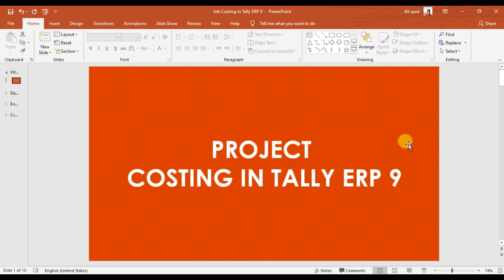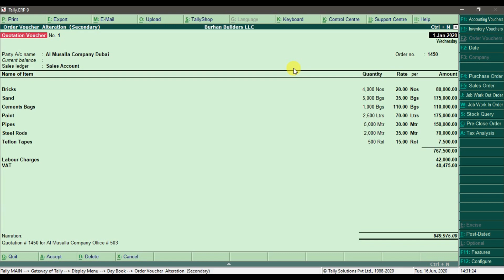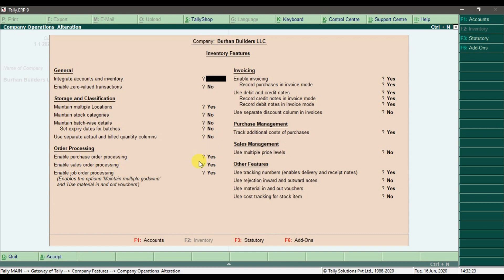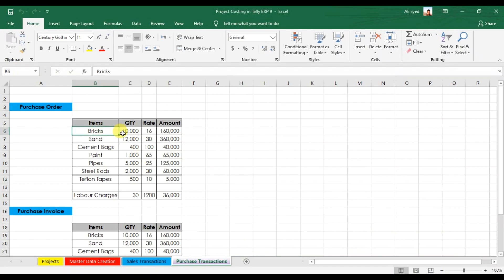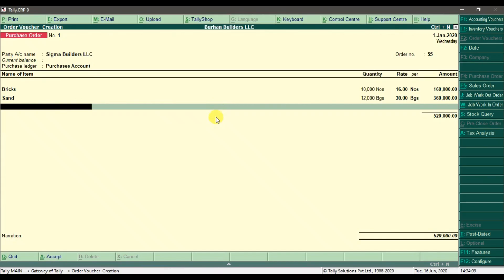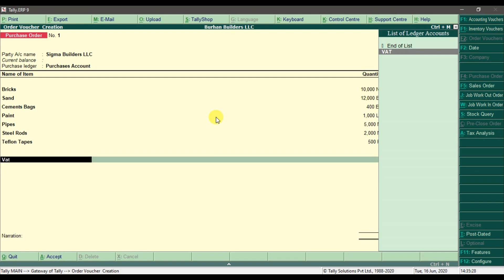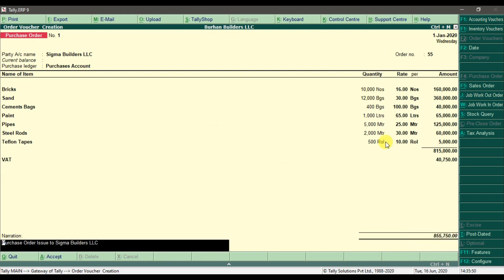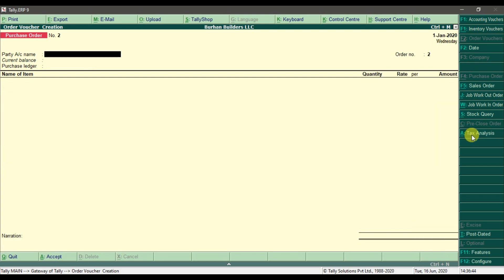Project Costing in Tally ERP 9 - Issue Purchase Order to Supplier Part 6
In this video, we discuss how to issue Purchase Order /LPO to Supplier  in Tally ERP 9

Training Topics
1. Introduction to Tally ERP 9.
2. Basic Navigation of Tally ERP 9.
3. Company Creation.
4. Chart of Accounts.
5. General Ledger Accounting.
6. Inventory Management in Tally ERP 9.
7. Accounts Payable Accounting.
8. Accounts Receivable Accounting.
9. Value Added Tax (VAT)
10. Payroll Accounting.
11. Job Order Costing.
12. Multiple Currencies.
13. Banking in Tally ERP 9.
14. Financial Period Closing in Tally ERP 9.
15. Reports in Tally ERP 9.

LEARNING OUTCOMES

• Interview preparation.